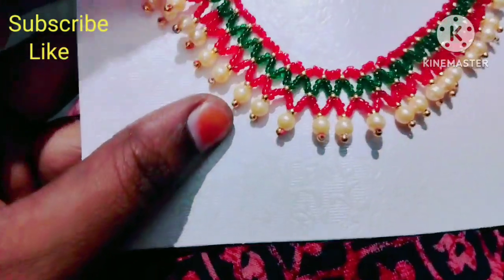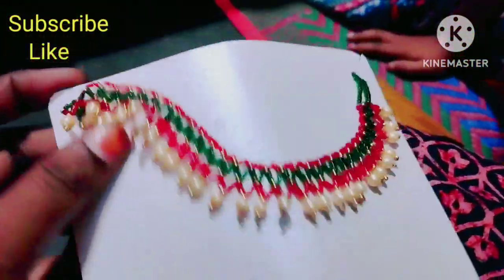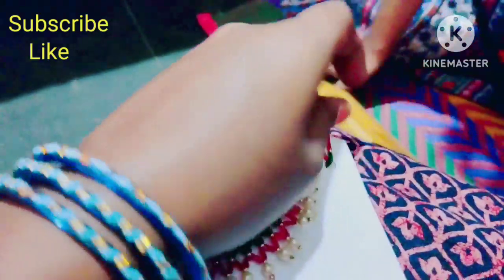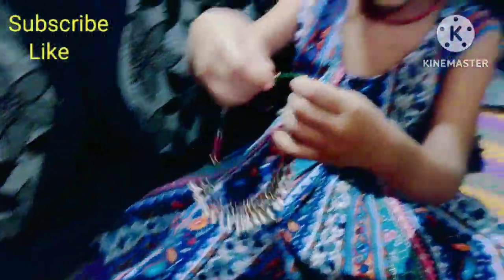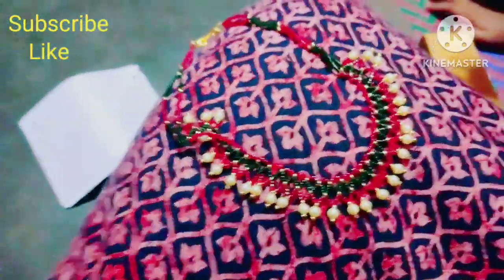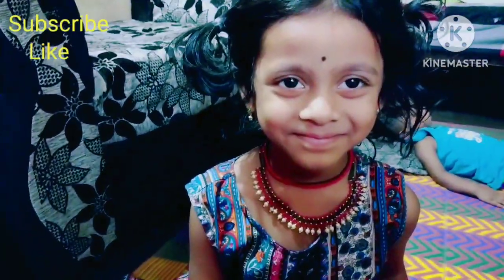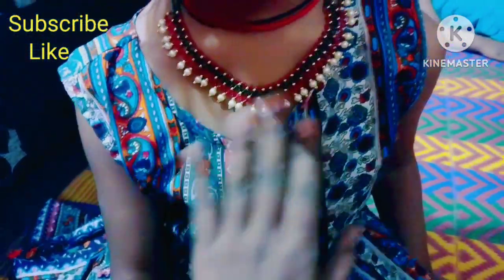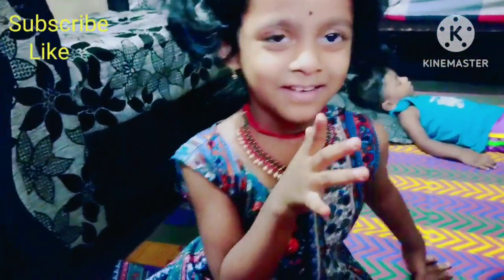Meesho unboxing video@soumyavlogs5235 @